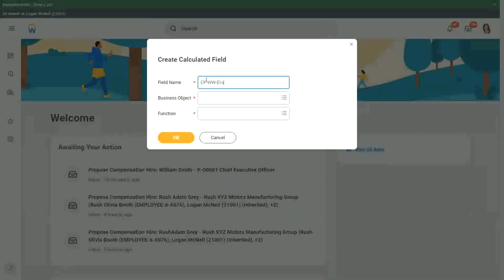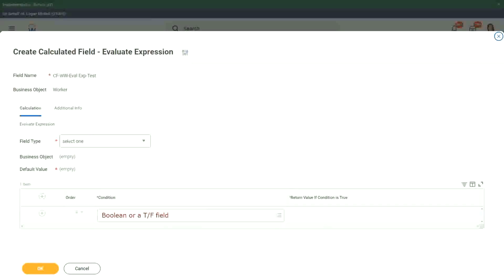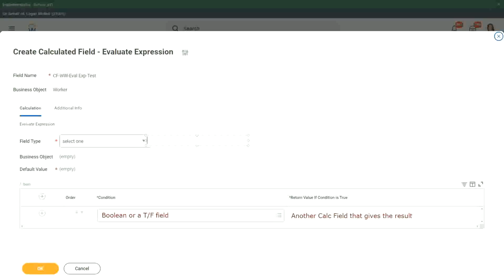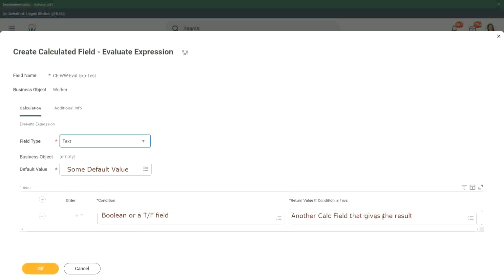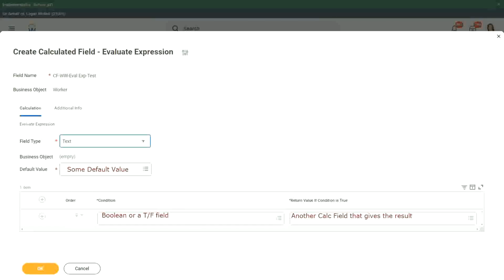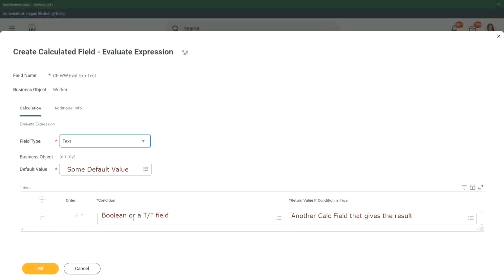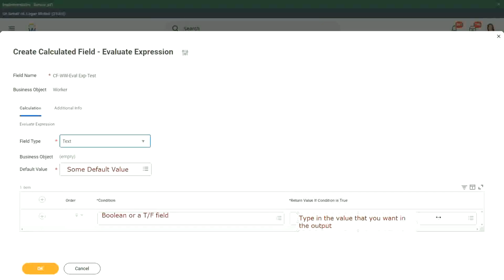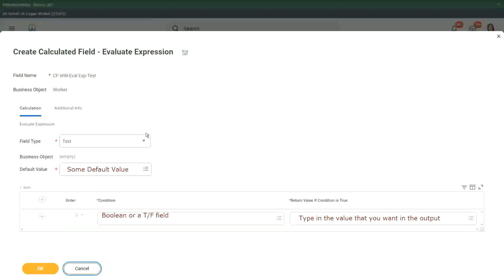Expression Fields Evaluate Expression In Workday HCM